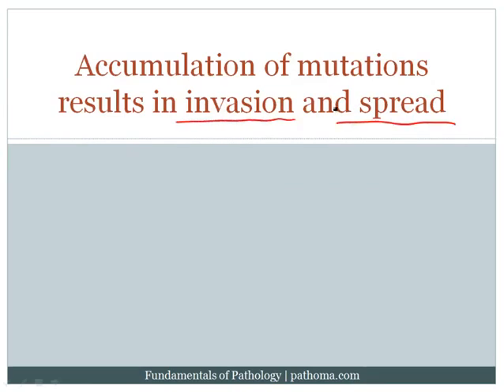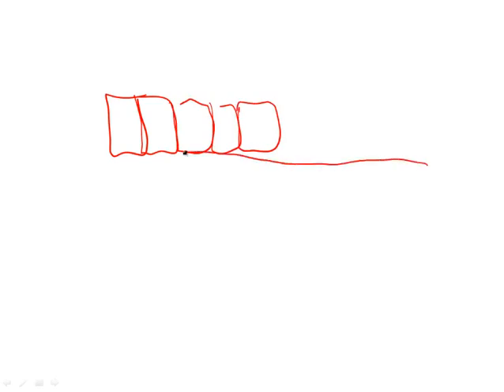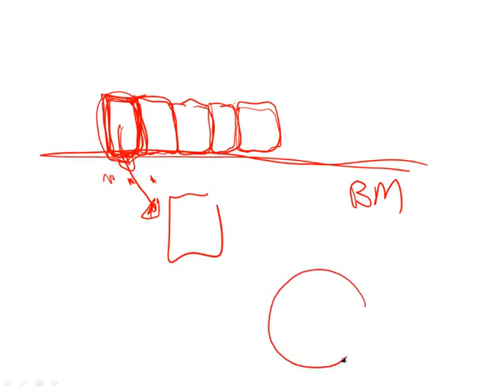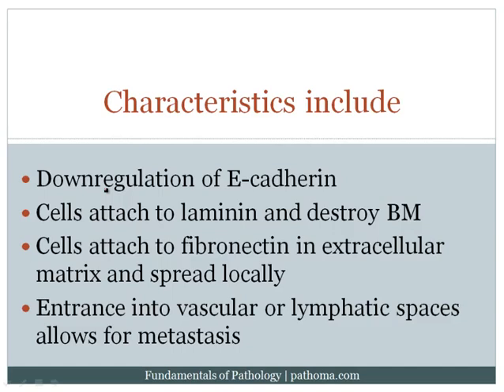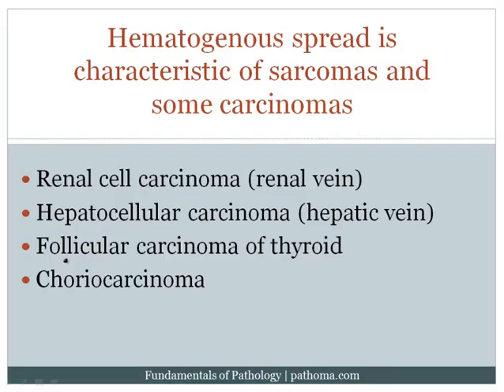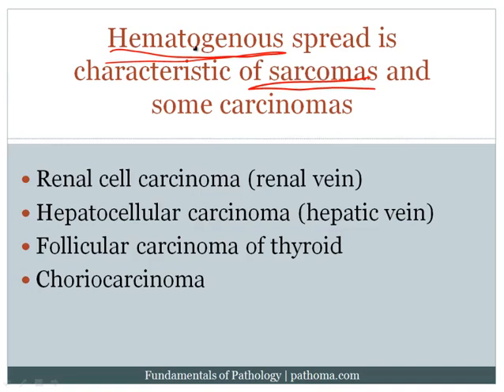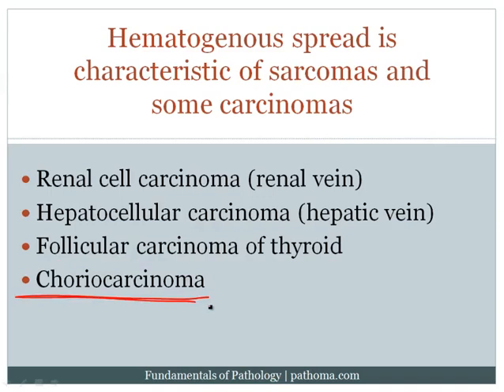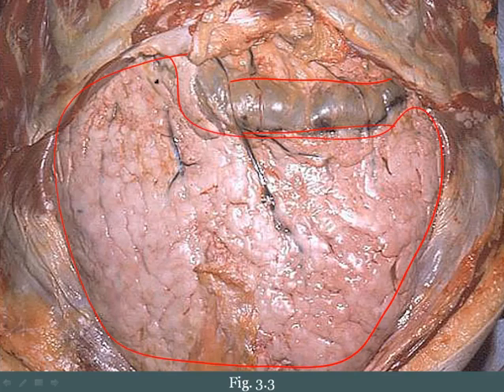20 октября 2025 г.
3.3 Tumor Progression.mp4